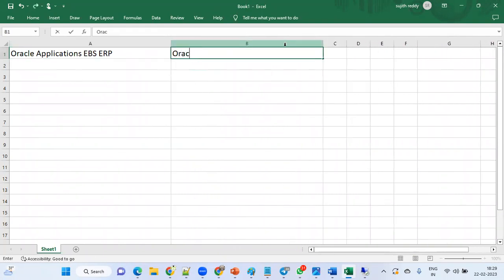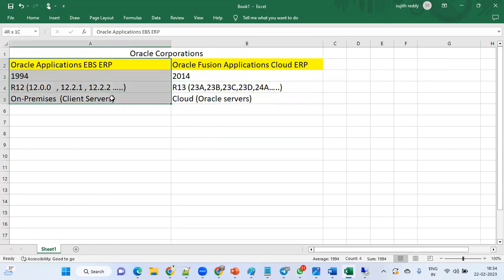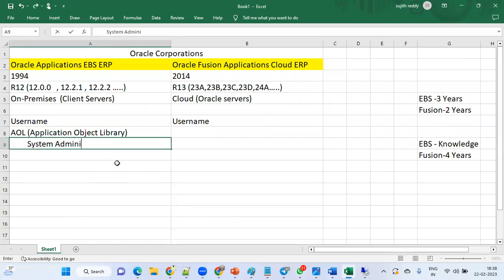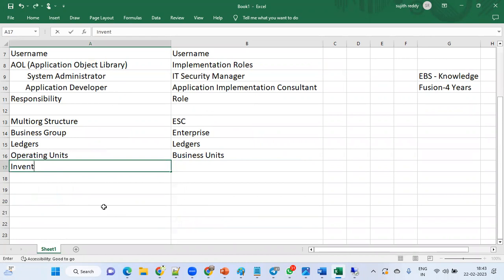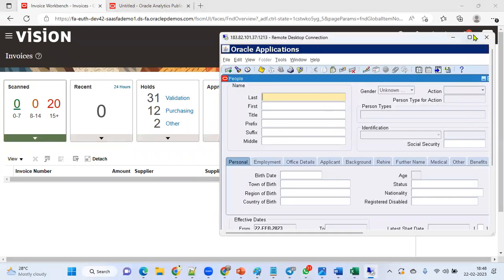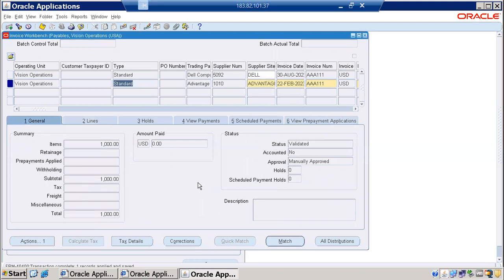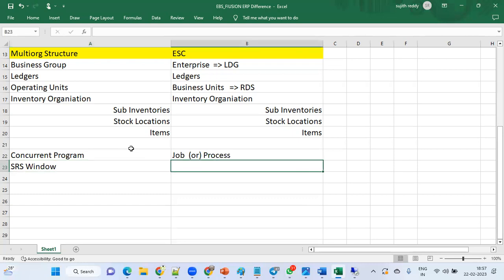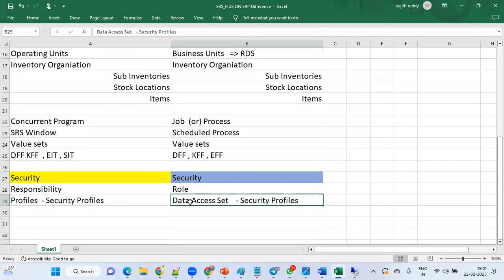Difference Between Oracle Fusion Cloud and Oracle EBS ERP| EBS vs Fusion Cloud | Interview Questions